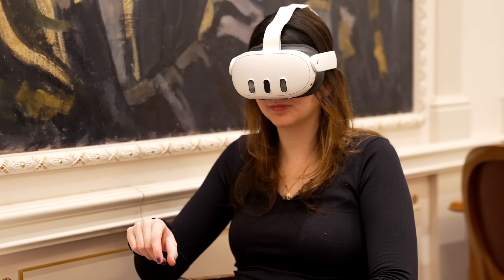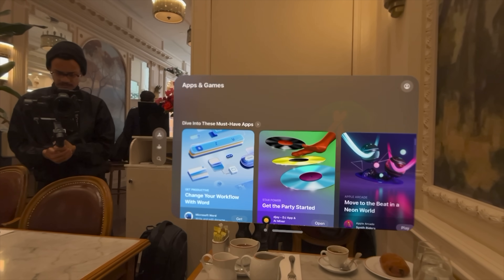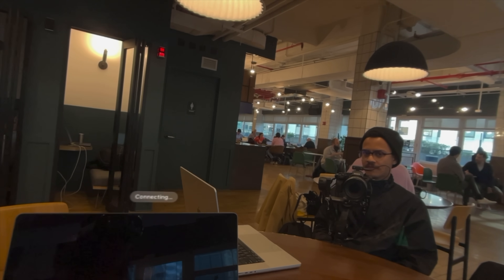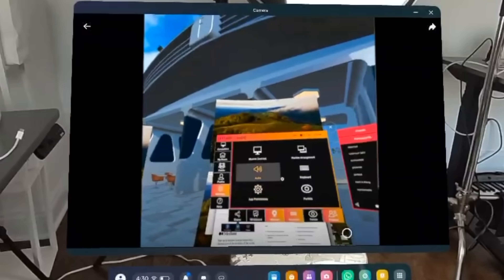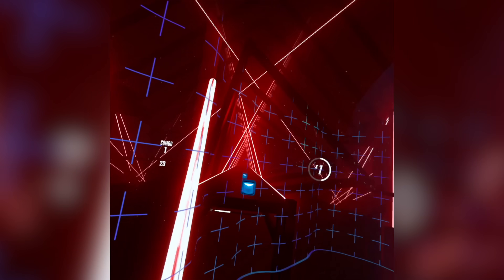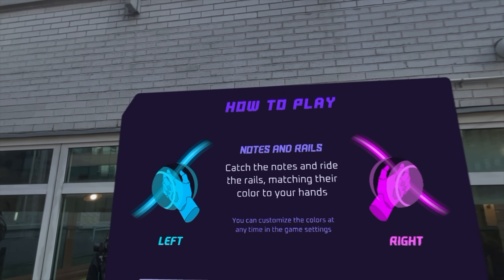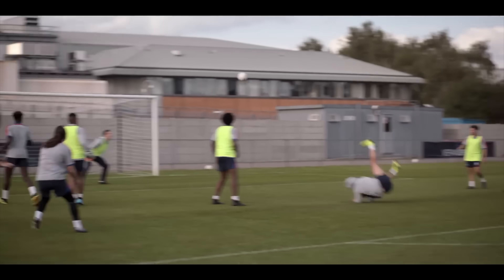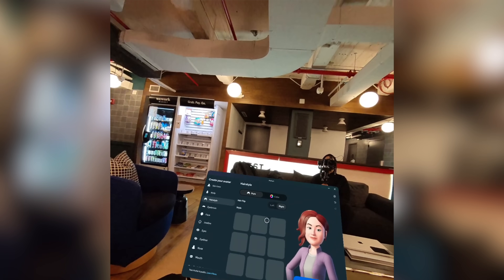Apple Vision Pro vs. Meta Quest 3!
My name is Jacklyn Dallas and I make entertaining and informative videos for tech enthusiasts:) Trying to build the most wholesome tech community in the world!